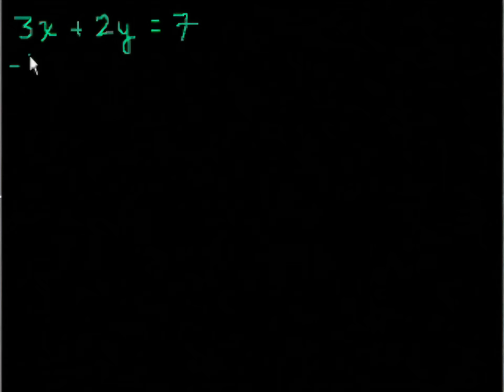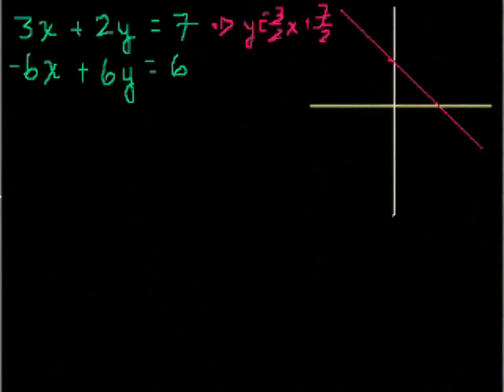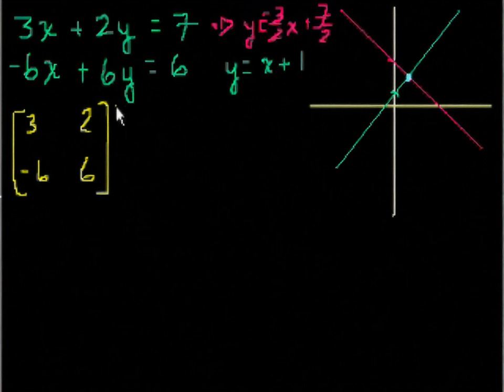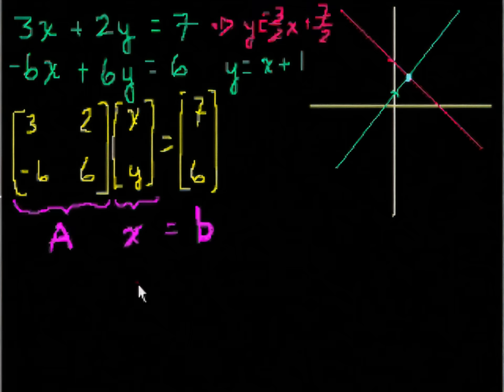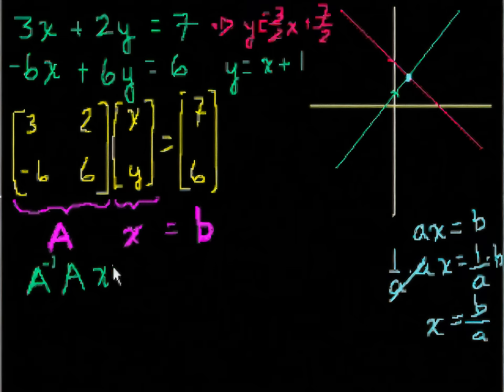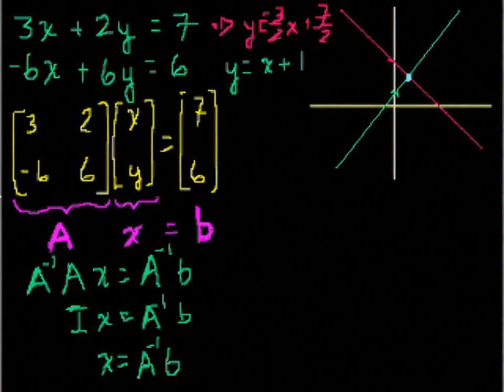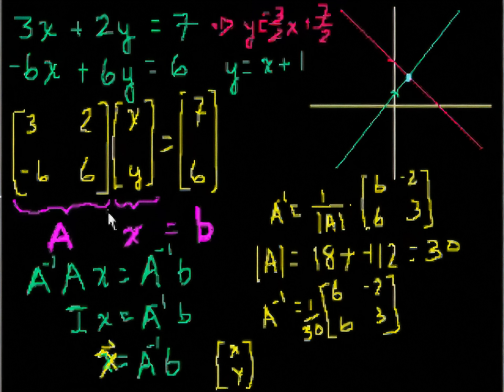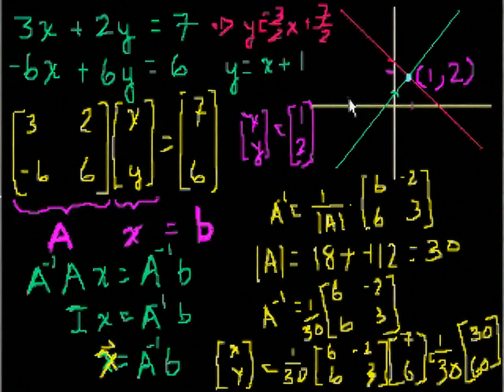Matrices to solve a system of equations | Precalculus | Khan Academy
Using the inverse of a matrix to solve a system of equations.